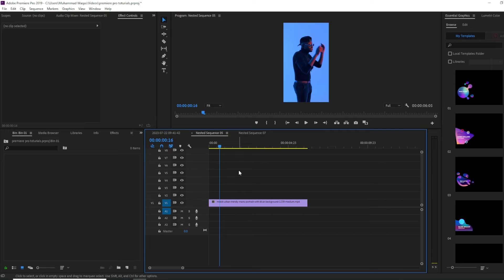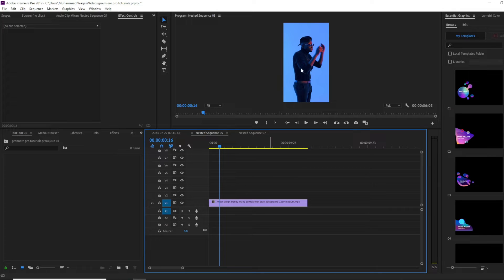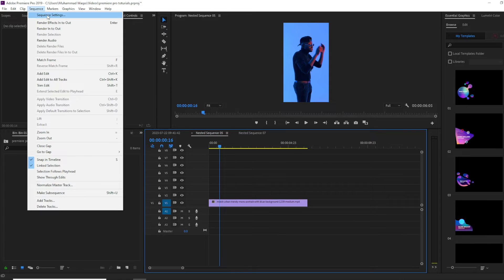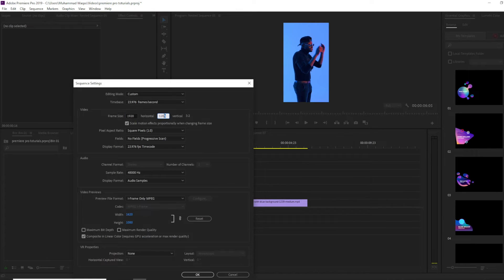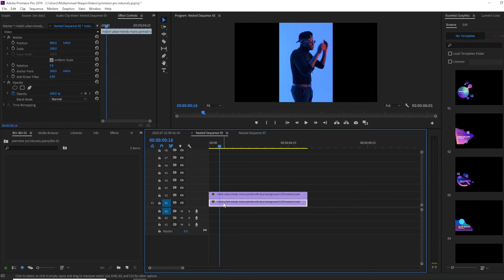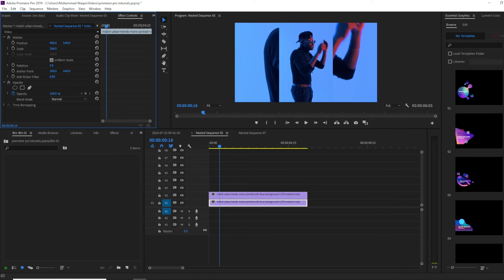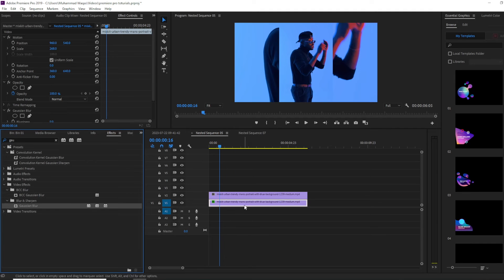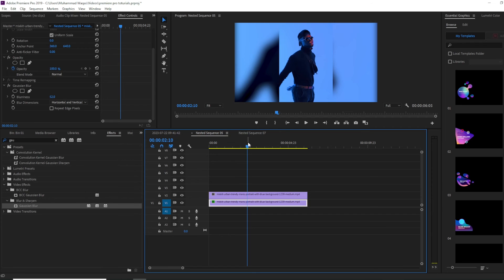How to Blur the Sides of a Vertical Video in Premiere Pro CC